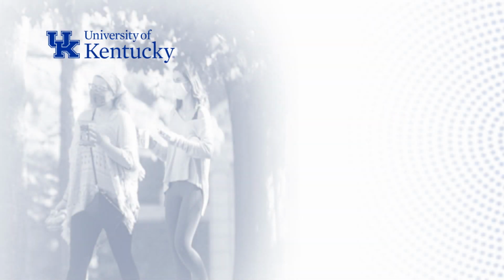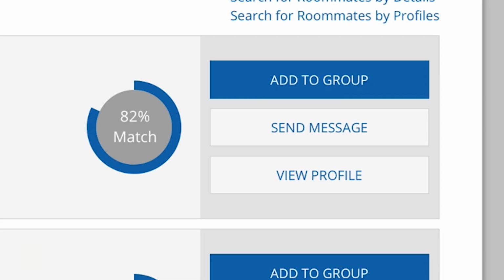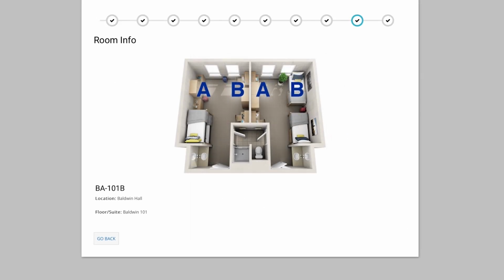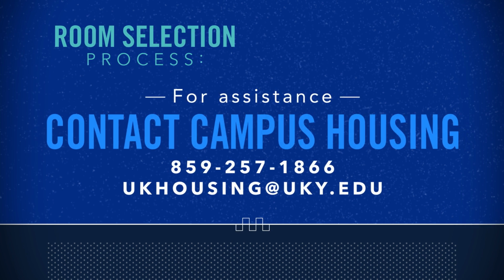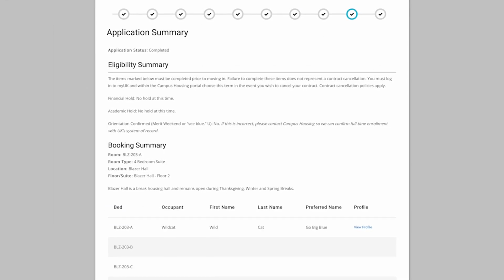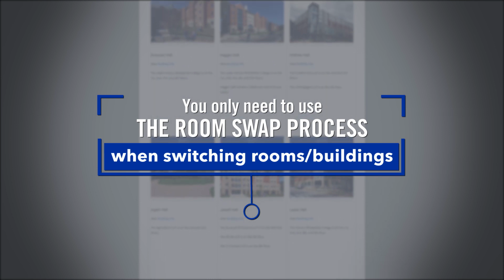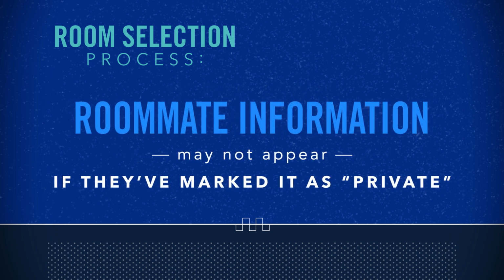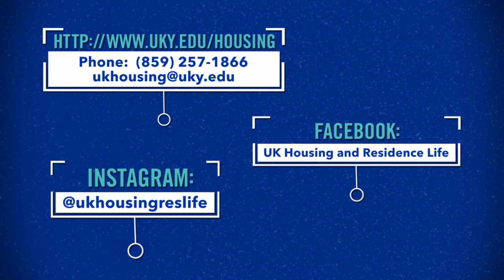HOW TO: UK Housing Room Selection 2021-22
Watch how to select your room at the University of Kentucky for the 2021-22 academic year!